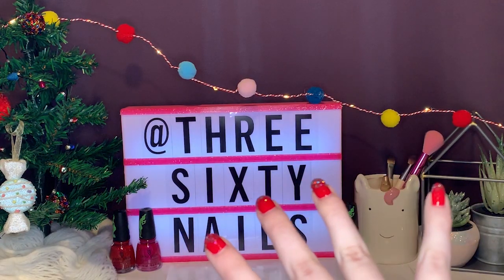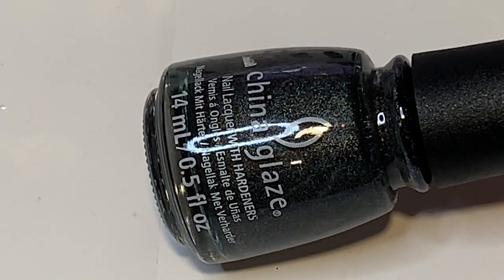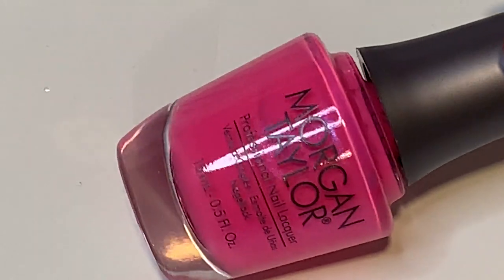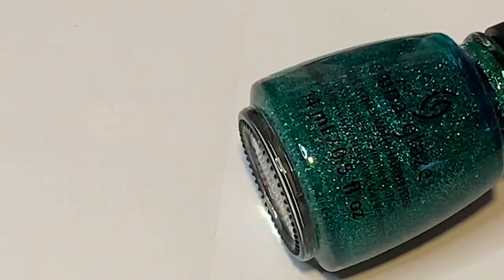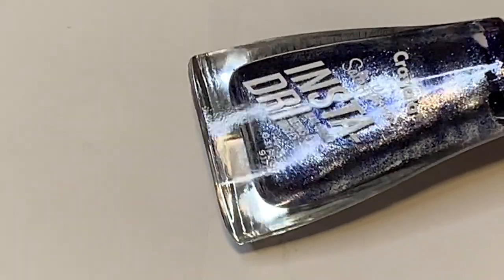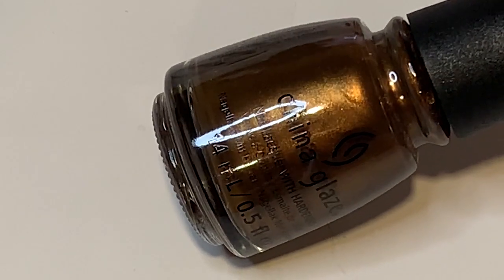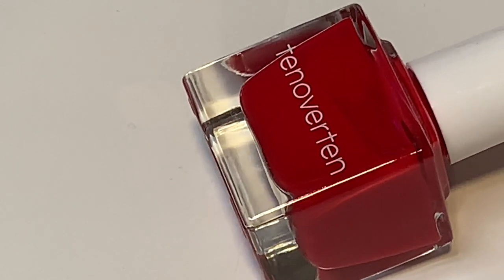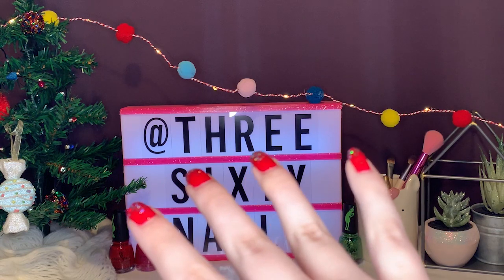HUGE 2019 NAIL POLISH RECAP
💖 Open to read more! ↓

The big red exclamation point at the end of this video is just some corrupted footage that didn't get rendered when I exported the video. It's normally my end screen. No worries!

I hope you all have a fantastic NYE with your family and friends! Stay safe and have fun! :)

**I'll be adding all the video links and cards I mentioned at a later date! Otherwise, all the videos I mentioned are available here on my channel.**

📸 Share your re-creations of threesixtynails manicures/nail art with tsninspo on Instagram and Twitter to be featured on the @threesixtynails Instagram Story and on my Twitter feed!

👍🏻 THUMBS UP if you want to see more videos like this! Any specific requests?

Products used in this video:

(full list and links to be added at a later date; in the meantime, if you have any specific questions about a polish, please feel free to ask me in the comments)

ATTENTION SALON OWNERS! Join Amazon Business to make buying for your business easier!

** About: Here on the threesixtynails YouTube channel, the official channel of threesixtynails.com, you can find nail art tutorials, nail polish picks, hauls, un-boxings, product reviews, and more. This is your destination for ALL THINGS NAILS. A couple times a month, I also include some threesixtybeauty content, featuring makeup and skincare favorites. **